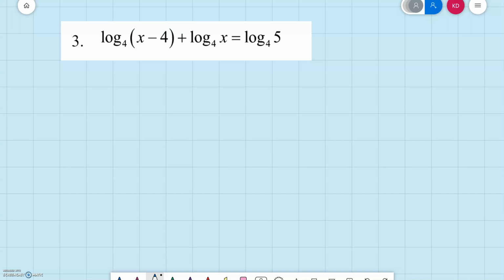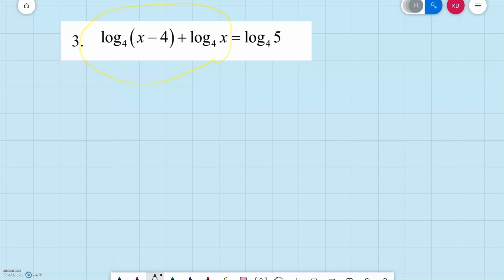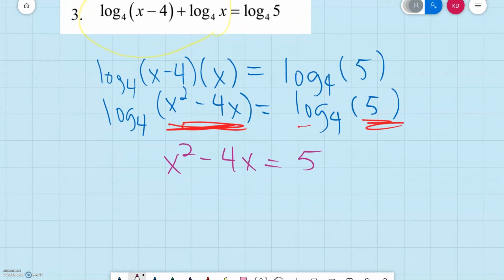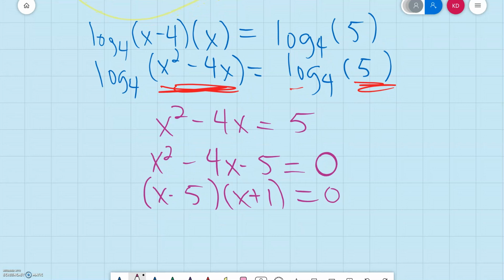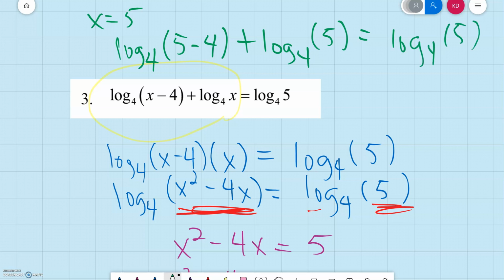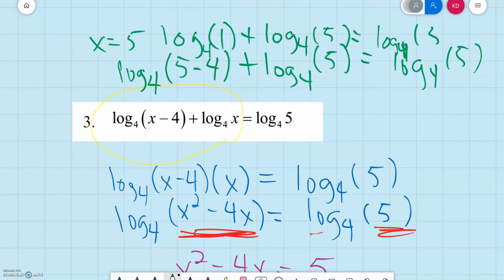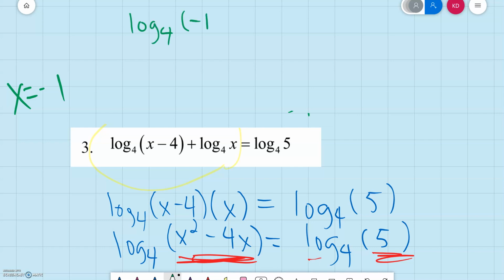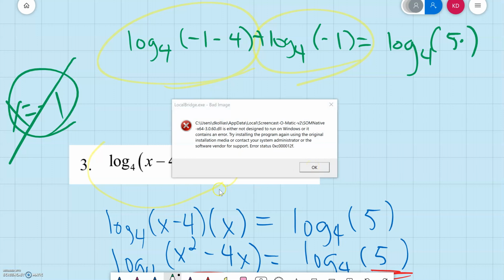solve log equations using props 2